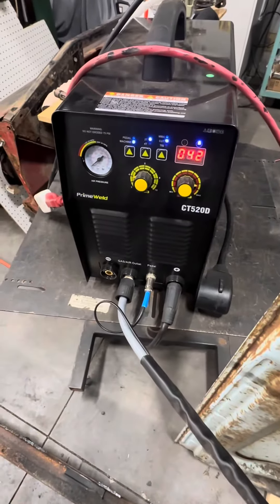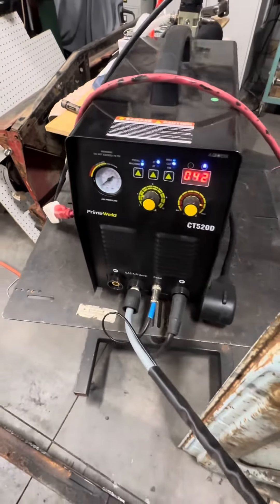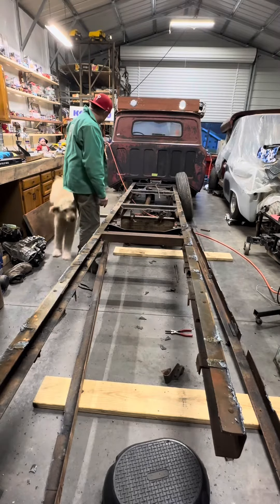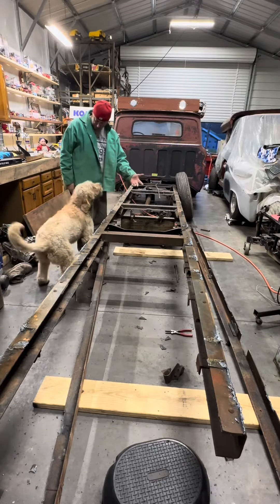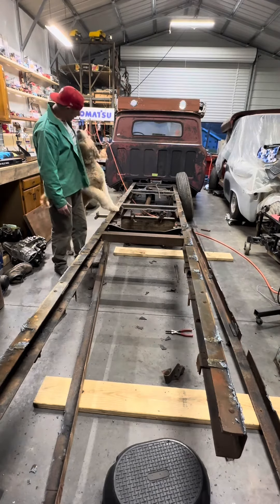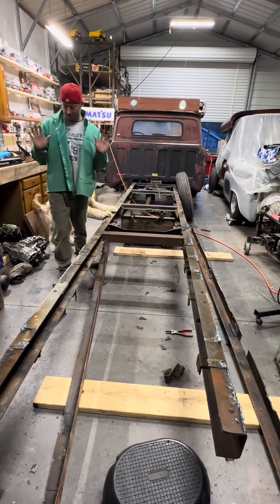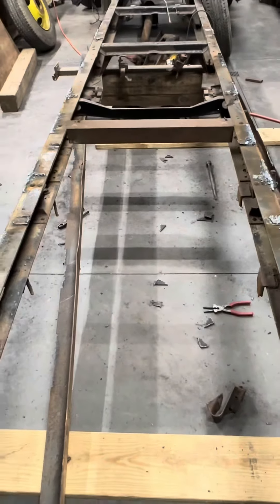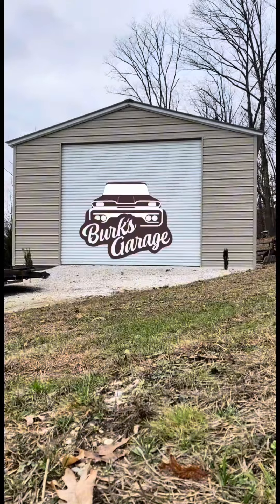Cutting angle off frame rails with PrimeWeld 520D Pt 2 of 2. GMY said it is RUFF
Cutting angle off frame rails. Pt 2 of 2.  GMY said it is RUFF though.
Keep inspiring others! 🎵
If you would like to follow more on this build…
“Burk’s Garage”  YT, IG, FB

This long form video will be on You Tube.